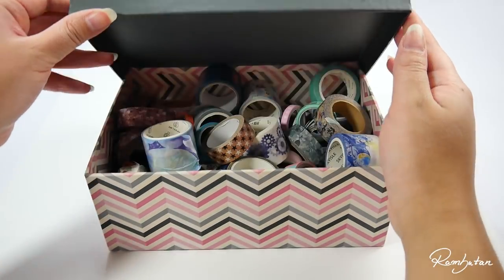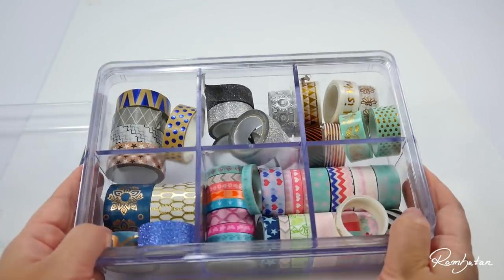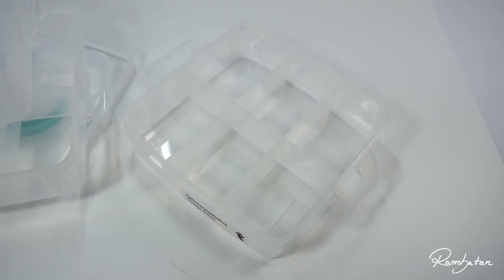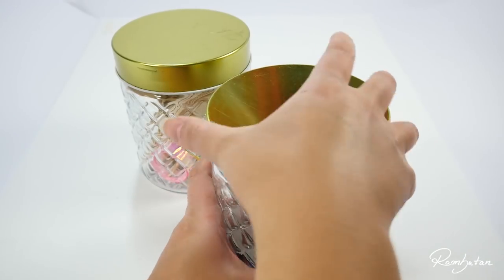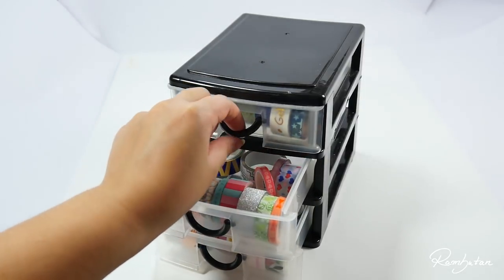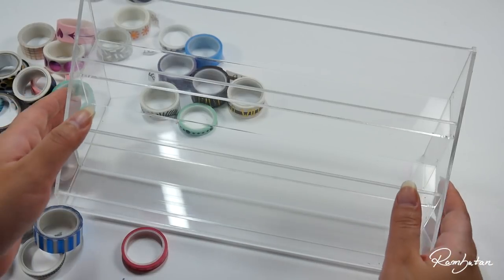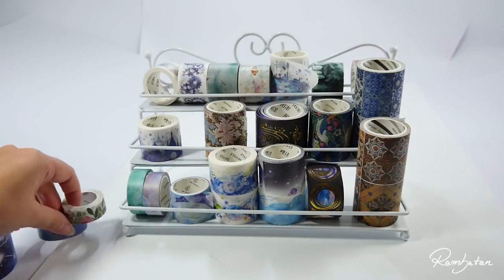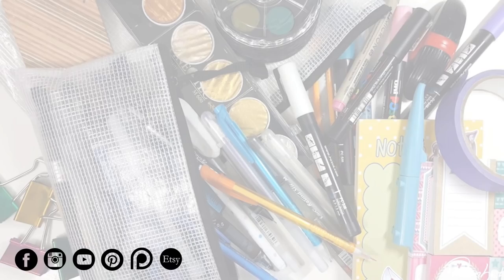6 Storage Hacks for Washi Tape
S H O P

Stefanie Jochum
Postfach 84 04 07
12534 Berlin
If you like to support me you can use the affiliate links and buy whatever you want from amazon - it won't cost you anything more and helps me out a lot! ❤

Daniel Gunnarsson - Totem Waves
Christian Nanzell - Midwest Diner
Matt Large - The wait is over
Dylan Sitts - Juicebox